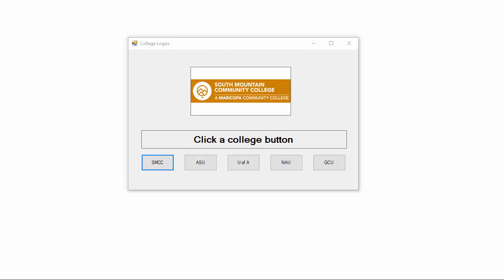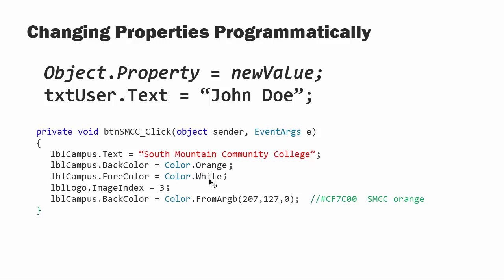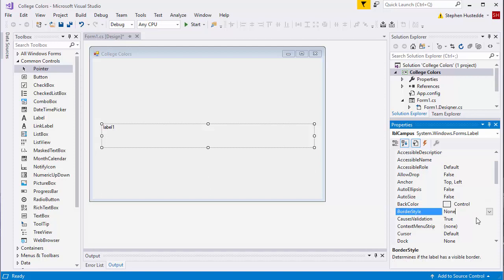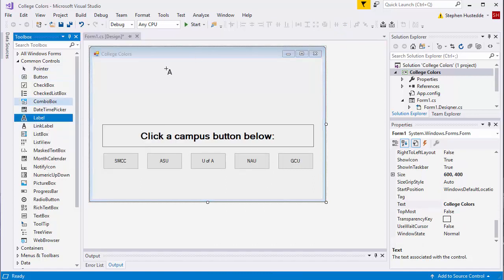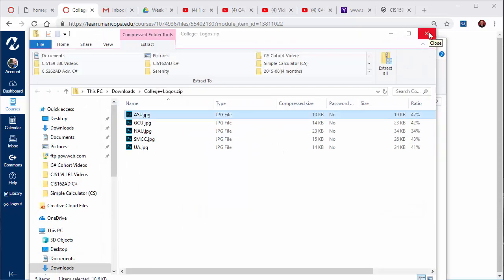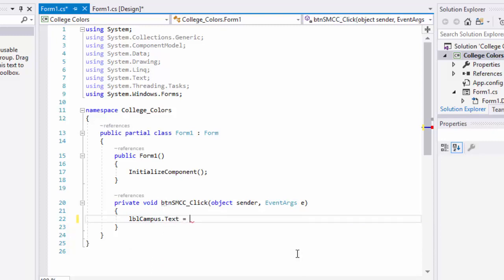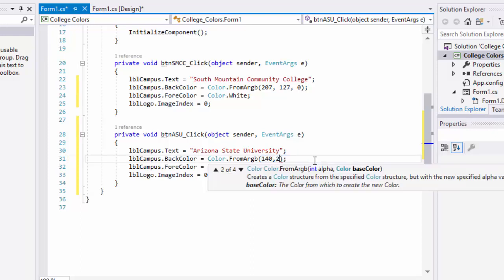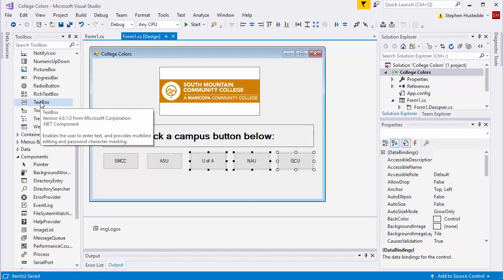C#/Xamarin Cohort 01S - Changing Properties Programmatically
Output is often displayed by changing the property of a control. In this video, we look at how to change the properties of an object in C# code.